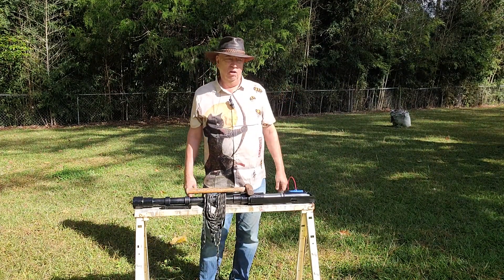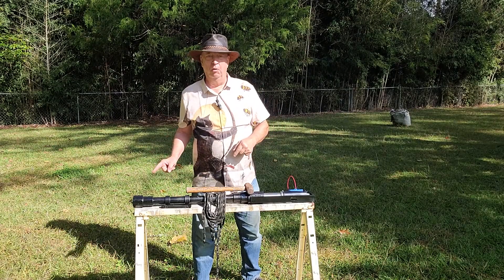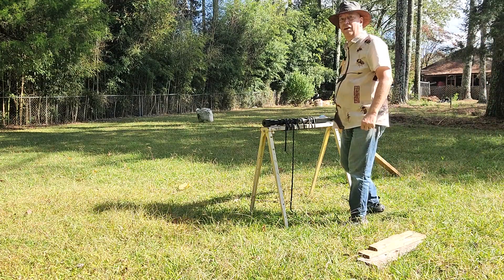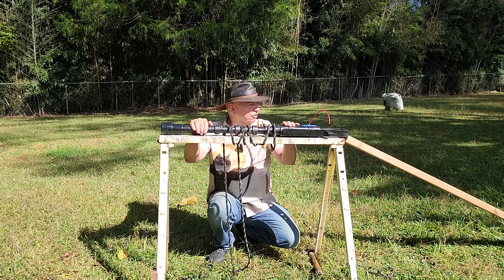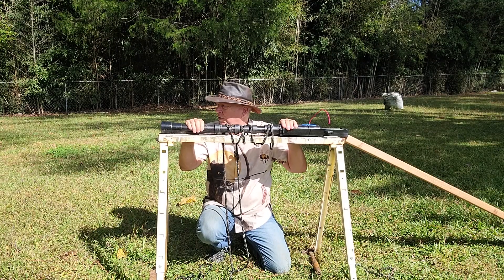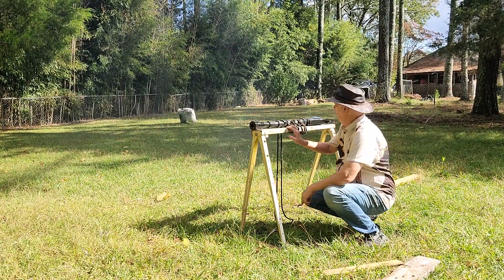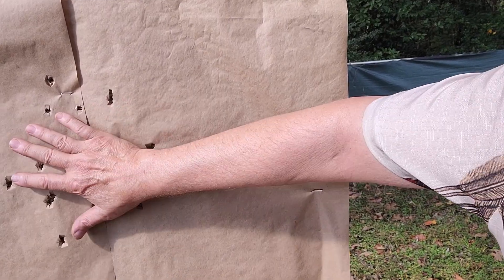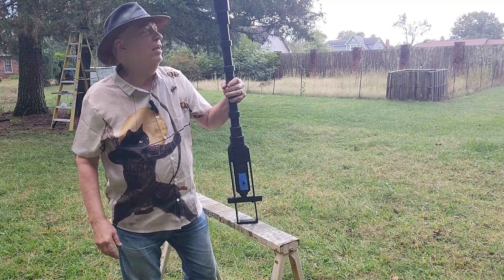S04 E27: MGV2 PT5: First Bench Test!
First bench test firing of the Magna Gonne V2!